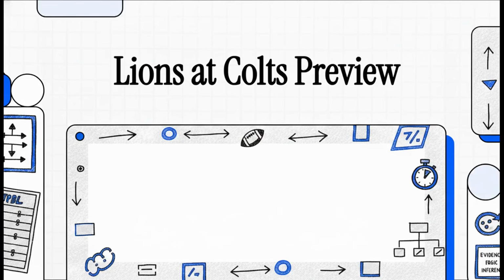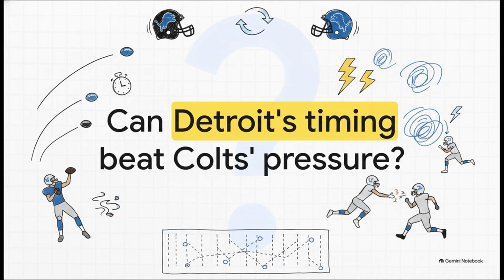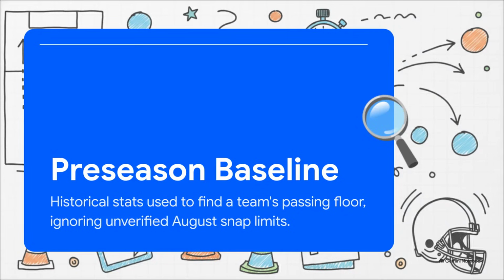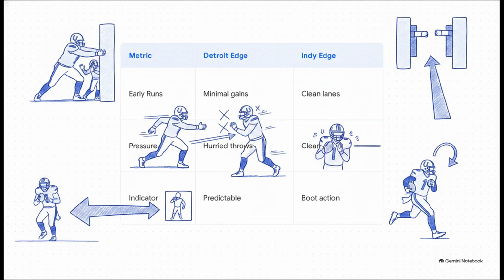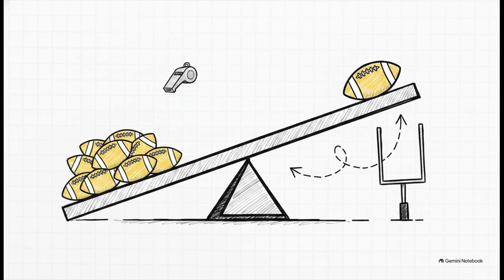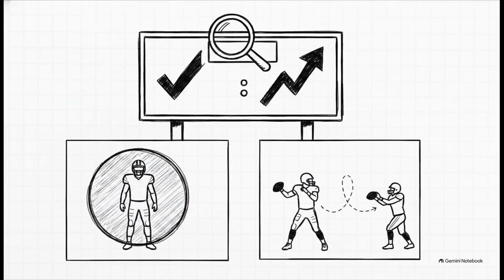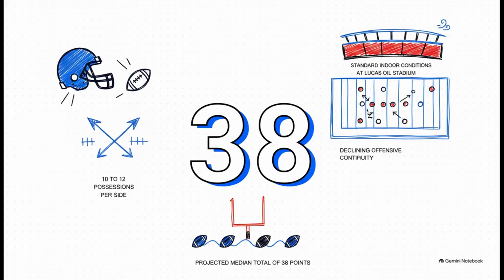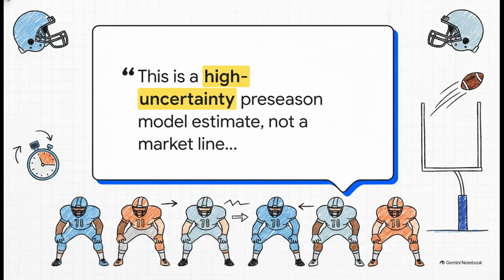Lions vs Colts 2026 Preseason Preview: QB Rotation and Live Cues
Indianapolis Colts vs Detroit Lions gets a data-led NFL preview ahead of this matchup.

This video breaks down passing efficiency, protection, pressure, early-down success, explosive-play risk, red-zone execution, turnover variance and game-state scenarios.

Projected score: Indianapolis Colts 18 - Detroit Lions 20
Indianapolis Colts win probability: 46%
Detroit Lions win probability: 52%
Overtime probability: 0%

This video is for sports analysis and entertainment purposes only. It is not betting or financial advice. All predictions are statistical probabilities and are not guaranteed.